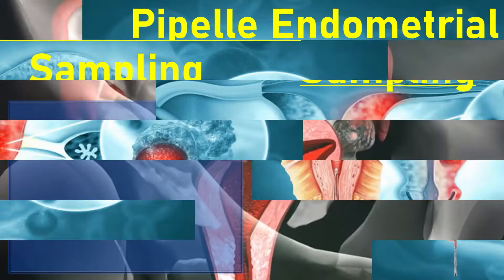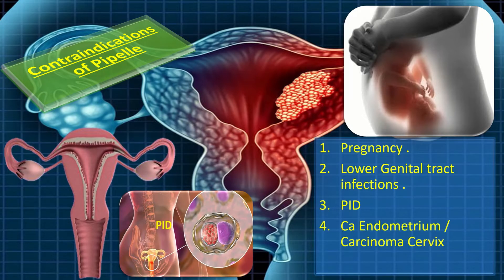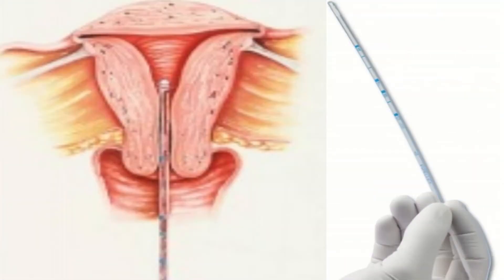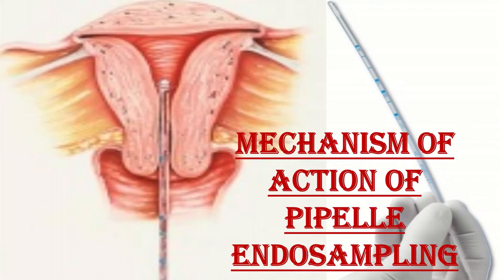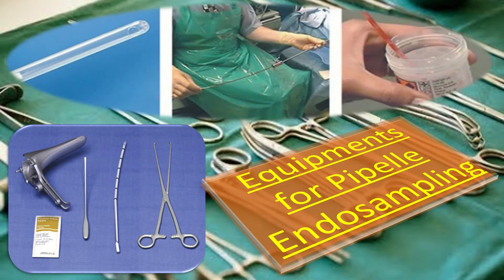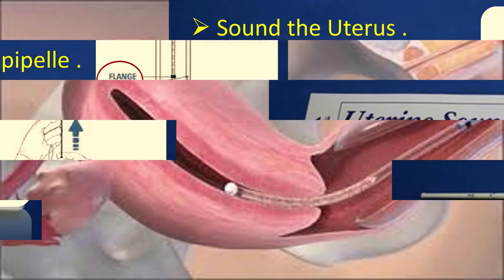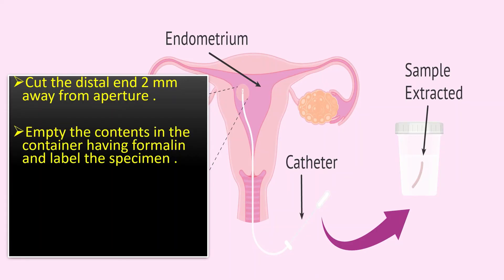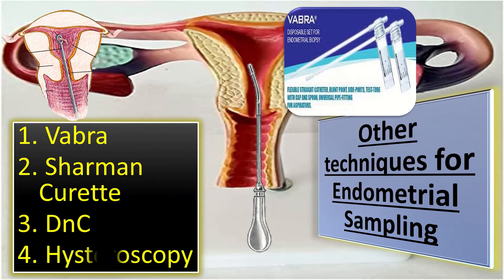Pipelle Sampling or Pipelle Endometrial Sampling , TOACS and OSCE Station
Pipelle endometrial aspiration is a specific gynecological procedure for collecting endometrial sample in certain pathological conditions. Sensitivity of Pipelle Sampling in detecting Endometrial Cancer is 68 – 98 %.
Indications of Pipelle endometrial biospy include Irregular Vaginal Bleeding, HMB in patient more than 45 years, Post-menopausal bleeding, to check efficacy of Hormone therapy (Tamoxifen) , to detect endometrial cancer and precancerous (Prior to surgery) , to detect luteal phase insufficiency as work up of infertility.  The contraindications include Pregnancy, Lower Genital tract infections, PID, Ca Endometrium / Ca Cervix, Blood Dyscariasis.  The complications of pipelle sampling include infection, Vaginal Bleeding / Spotting, Cramping pain / discomfort, Uterine Perforation and Uterine Spasm.
The whole procedure of pipelle sampling is explained in the video . Rapid movement of piston of pipelle within sheath from its fully inserted position to its maximum retracted position creates negative pressure within the sheath which drains mucosal tissue through aperture in lumen of sheath.

 abnormal bleeding
 pelvic pain
 genital itching
 urinary incontinence
 urinary tract or vaginal infections
 endometriosis
 breast disorders
 hormonal disorders
 dilation and curettage
 biopsy
 tubal ligation for female sterilization
 laser surgery
 vaginal delivery
 caesarean delivery
 pelvic exams
 pap smears
 clinical breast exams
 mammographies
 cancer screenings
 perimenopause
 menopause
 prenatal care
 infertility treatment
 postpartum depression
 easing cramps
 irregular or abnormal bleeding
 mood swings
 vaginal dryness
 hot flushes
 bone loss
 incontinence